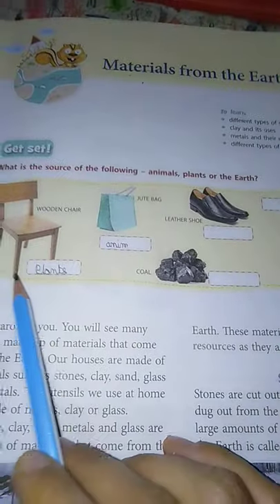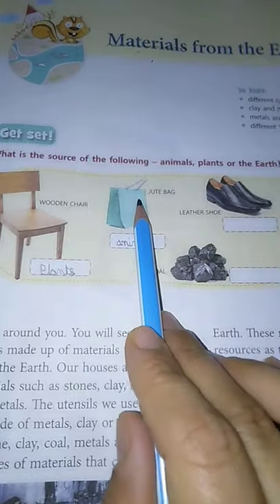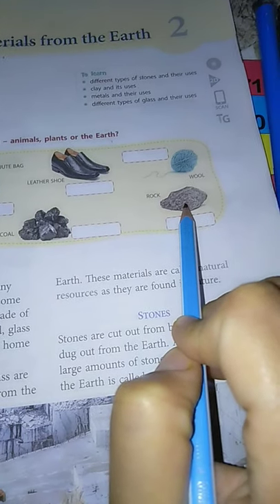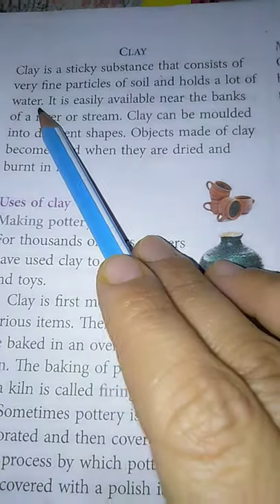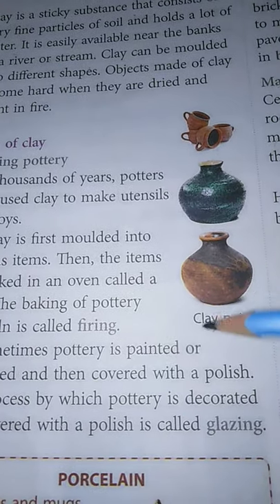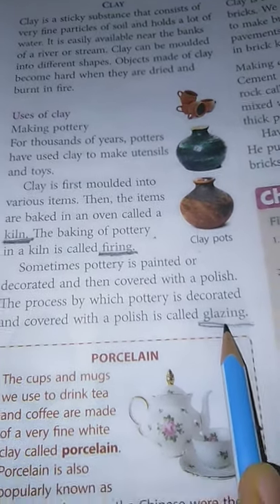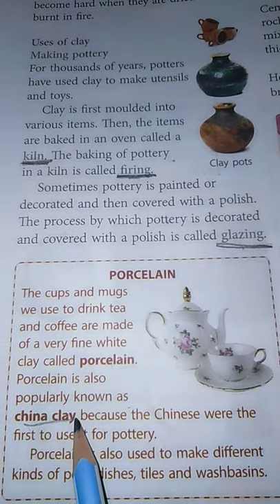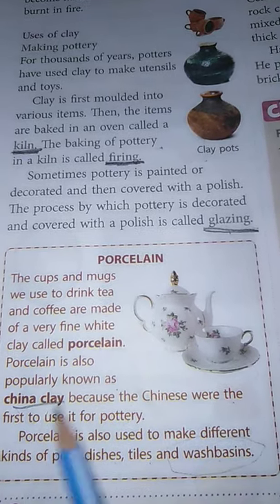Materials from the Earth(part1)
Class 4 science lesson 2 (part1)